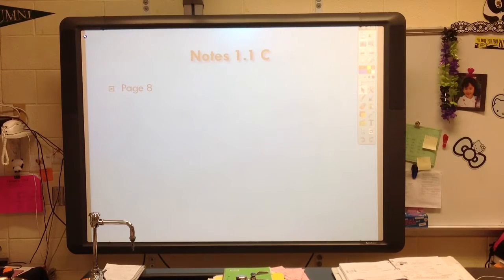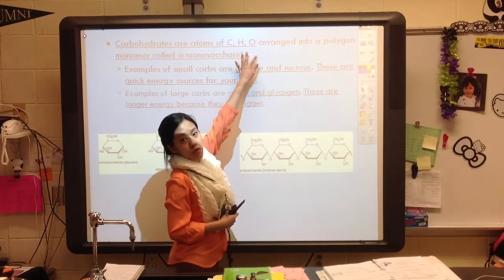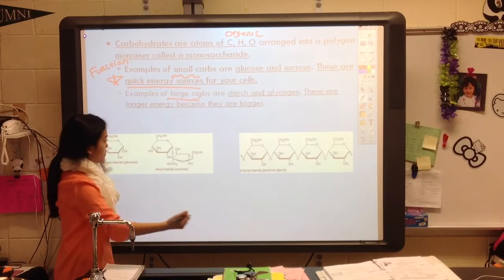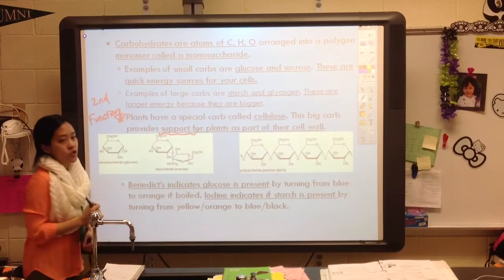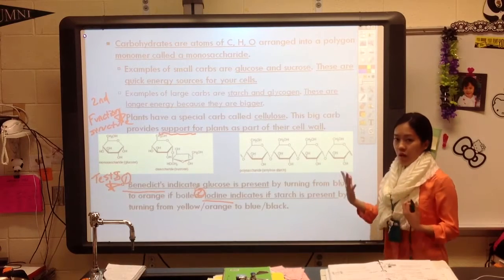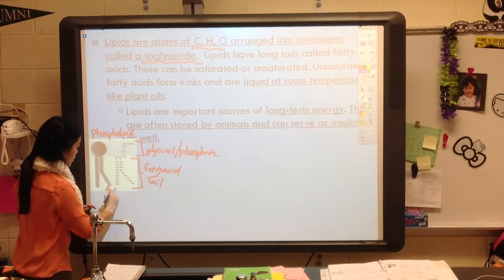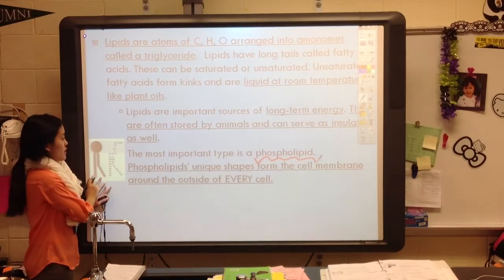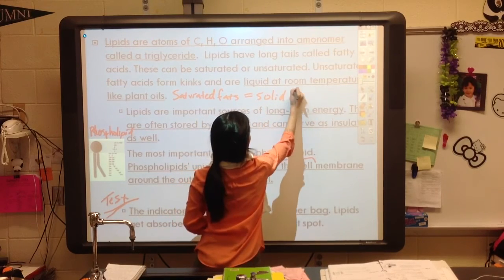Bio One 1.1 C- Carbs and Lipids